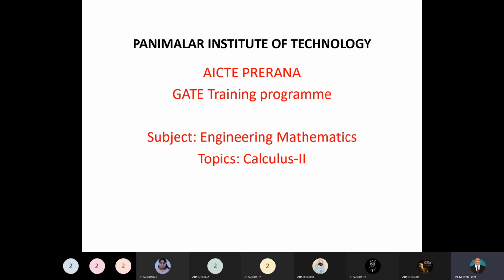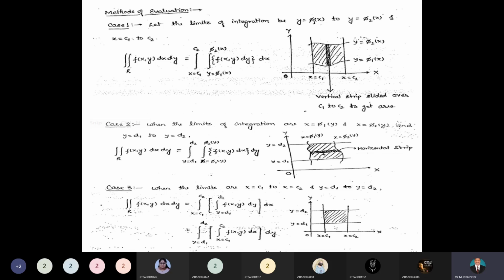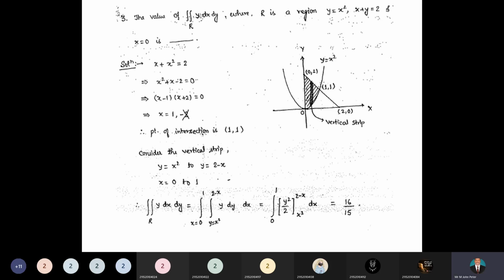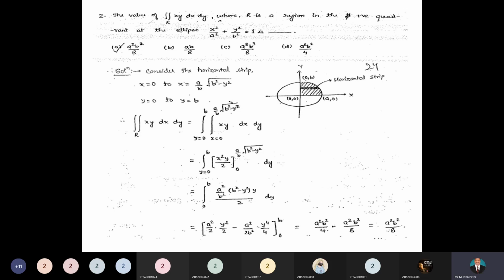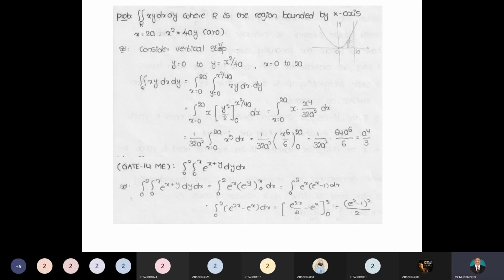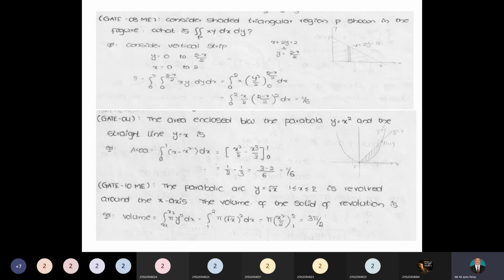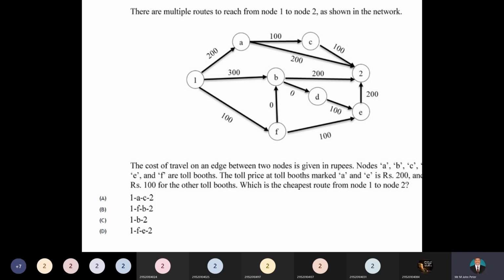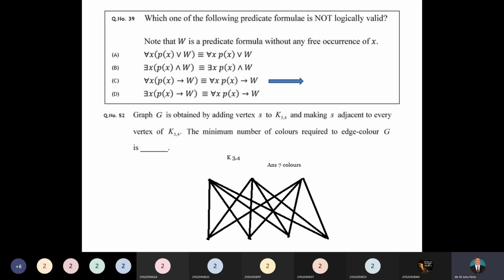GATE Calculus III